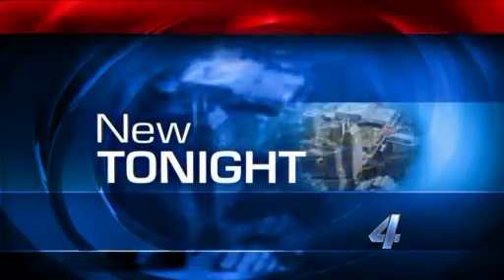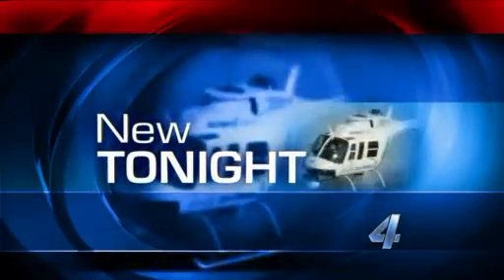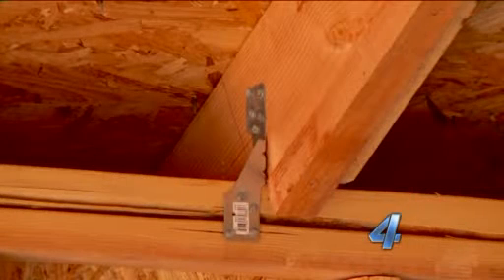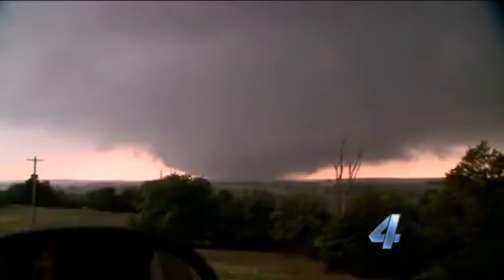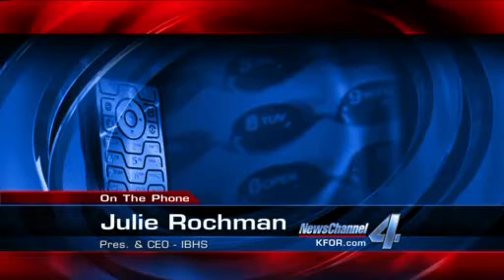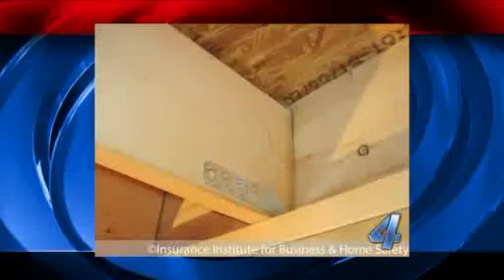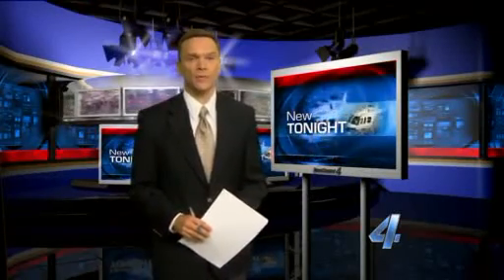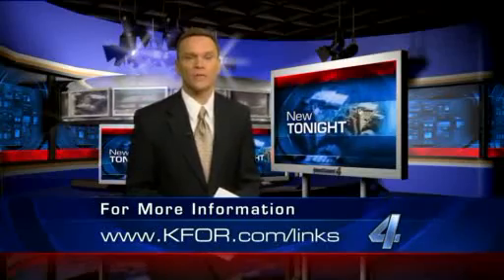Tornado-Proof Your Home -- KFOR.flv